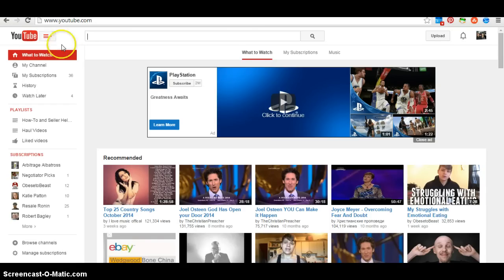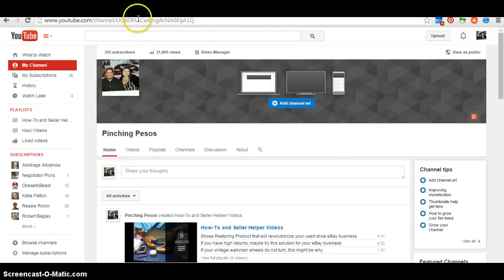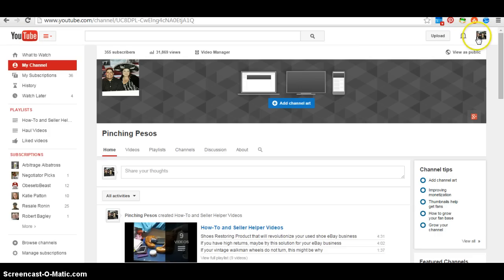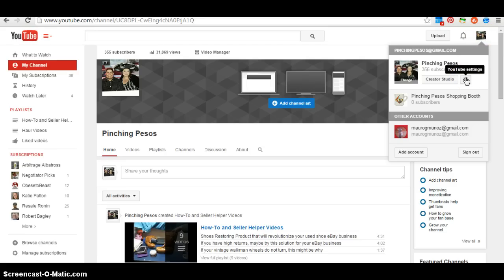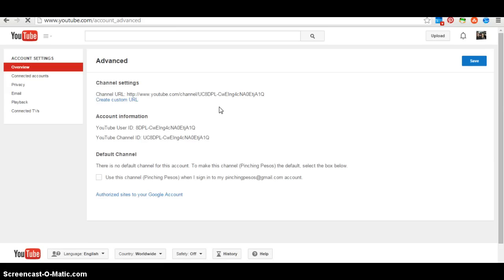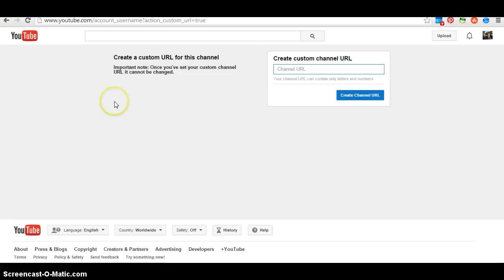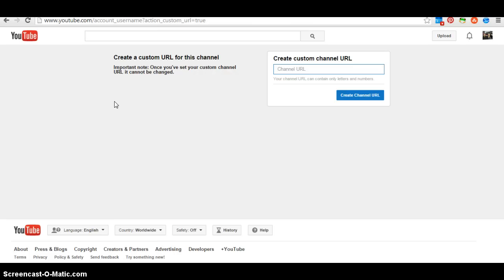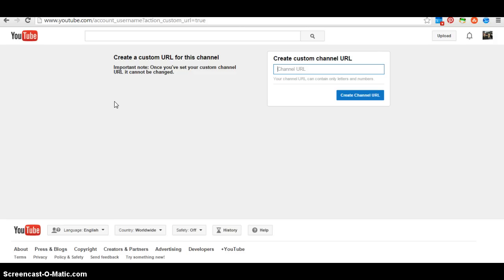How to change the URL for your YouTube Channel into a Custom URL- Name your channel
I clicked around for a long time unable to figure out how to update my URL for my youtube channel. Once I figured out I could easily do this by clicking on the little settings cog and going into my account page, I thought other people might also be having trouble locating their account settings.